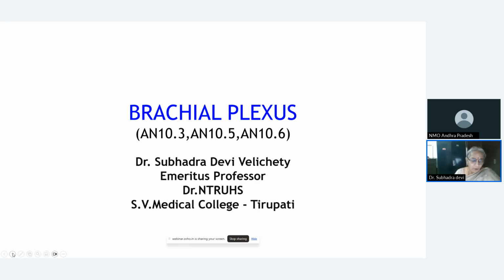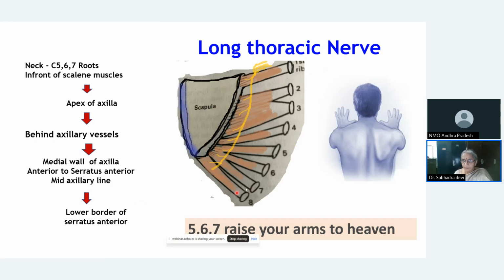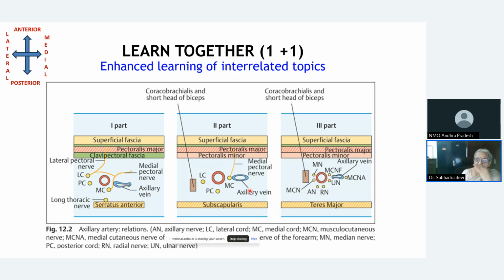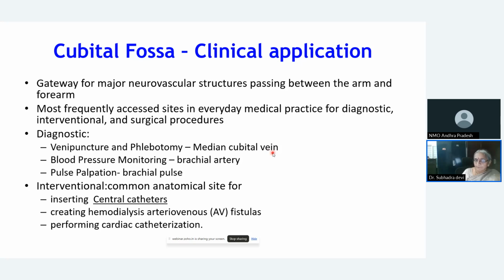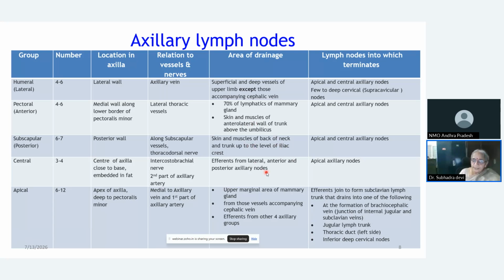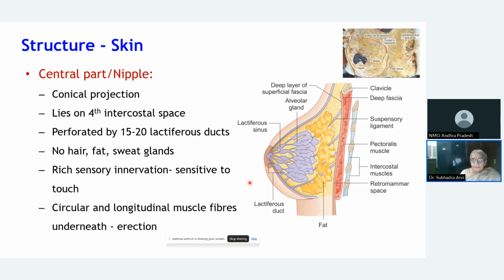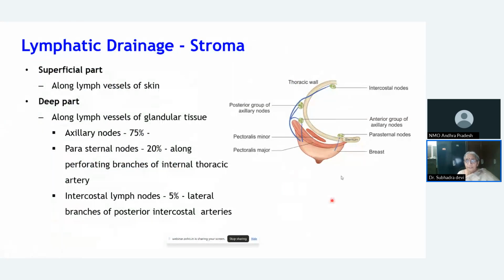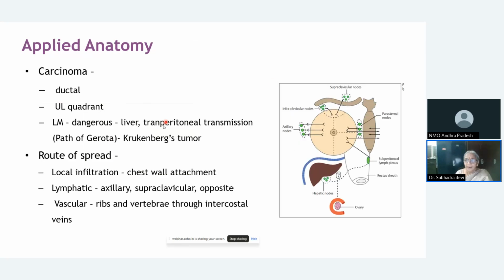NMO AP - Med-Katalyst '26 – Foundation | Anatomy Day 2 | Upper Limb | Dr. Shubadra Devi - Prof.,SVMC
Welcome to Med-Katalyst '26 – Foundation, the flagship Zero Hour Revision Series by NMO AP (National Medicos Organisation – Andhra Pradesh).

This session is part of our 15-Day High-Yield Revision Programme designed exclusively for First Year MBBS University Examination Preparation, helping students revise the most important concepts through an exam-oriented and clinically integrated approach.

📚 SESSION OVERVIEW

Subject: Anatomy
Module: Upper Limb

TOPICS COVERED

• Brachial Plexus – Klumpke's Paralysis
• Mammary Gland
• Axillary Lymph Nodes
• Cubital Fossa

🎓 FACULTY

Dr. Shubadra Devi
Professor Emeritus
Sri Venkateswara Medical College (SVMC), Tirupati

ABOUT MED-KATALYST FOUNDATION

Med-Katalyst Foundation is a focused rapid revision initiative covering the most important First MBBS topics in:

🦴 Anatomy
❤️ Physiology
🧬 Biochemistry

Each session provides:

✅ High-yield university examination revision
✅ Clinical correlations
✅ Concept-based learning
✅ Reasoning-oriented discussions
✅ Last-minute rapid revision

Strong Foundations. Smart Revision. Confident Success.